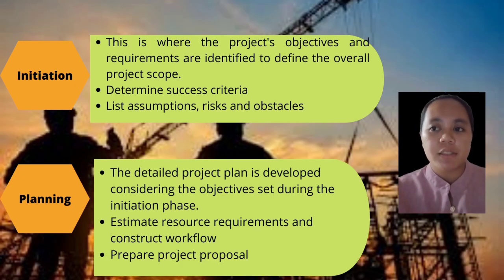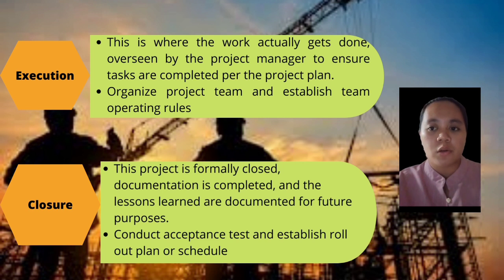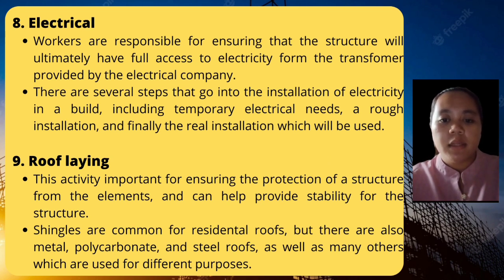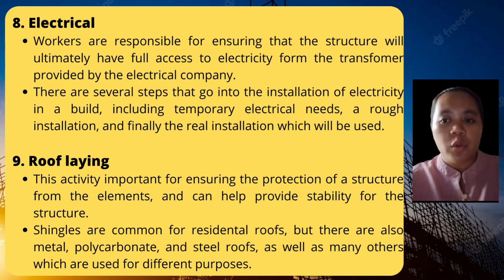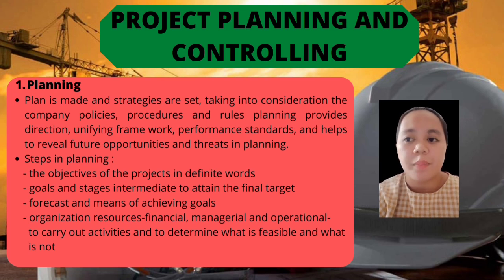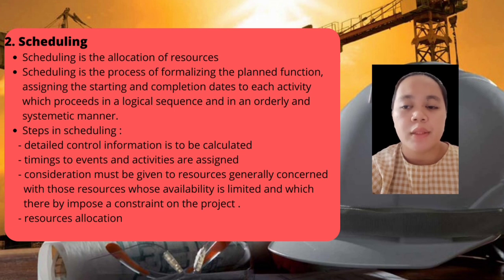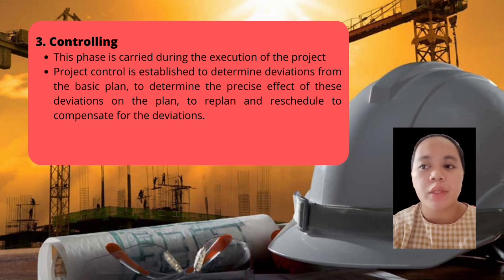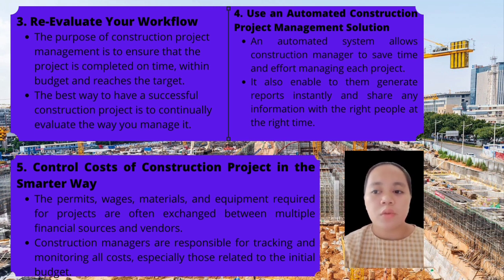Construction Technology (BJTC 2023)